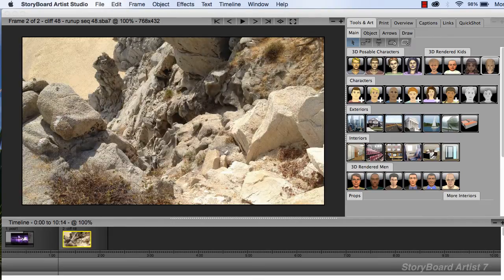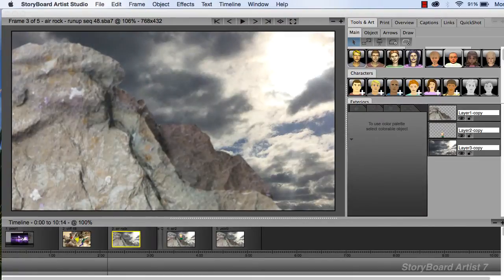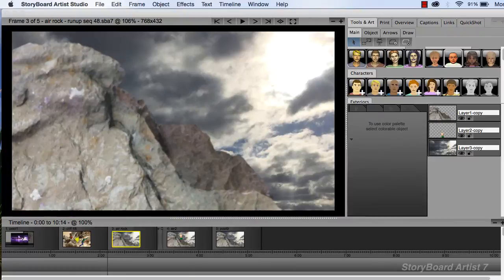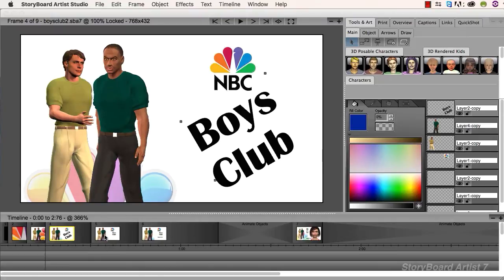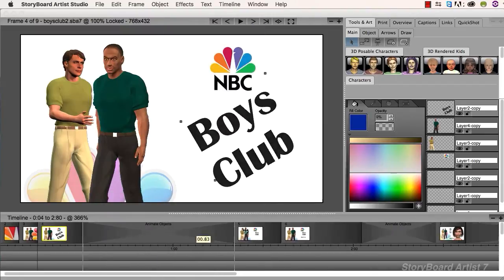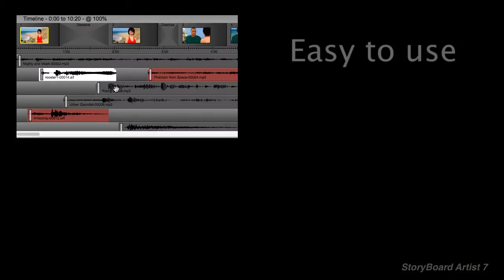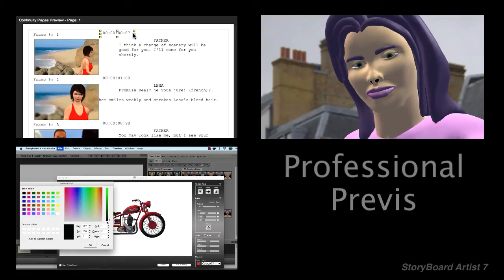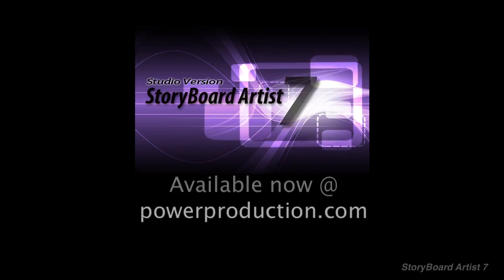StoryBoard Artist 7 Demo Video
StoryBoard Artist 7 is our exciting storyboard software that puts your ideas into motion as you create your previs. Speeds up pre-production, pre-visualization and presentation - all within one application. Mac and Win